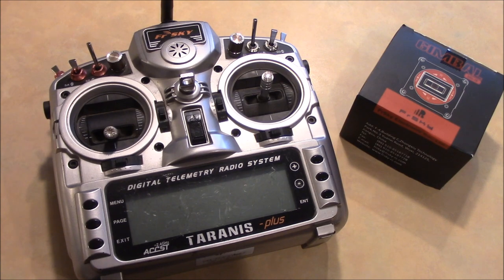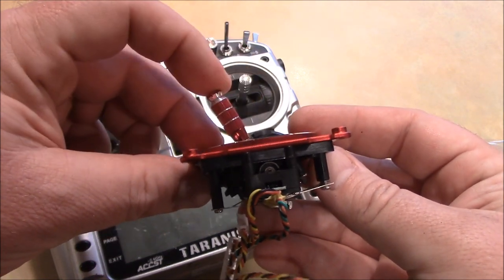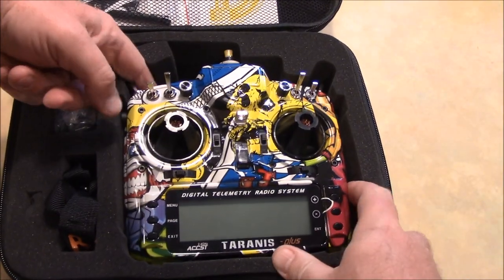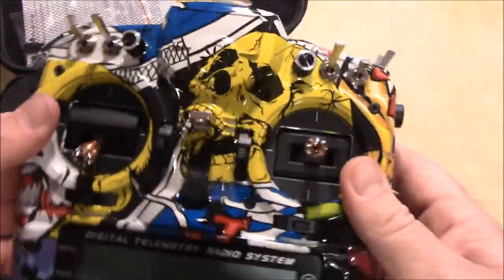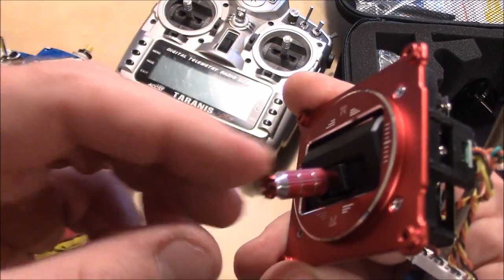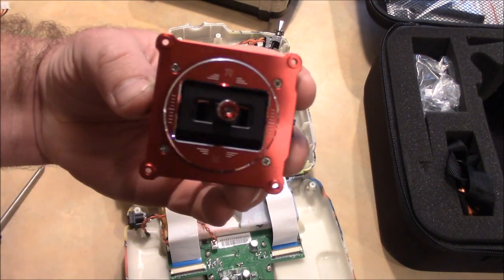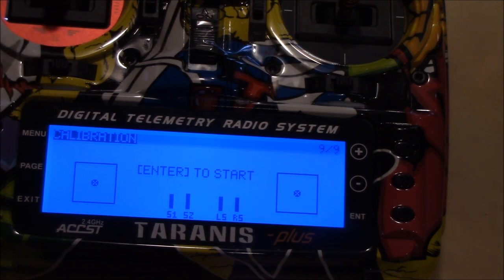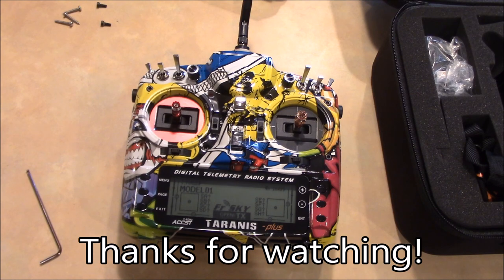Full Throttle With M9-R Gimbal for Taranis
If you want to get faster, you have to keep on the throttle and make your quad go as fast as it can.  If you aren't hitting full throttle, why not?  Perhaps the throw in your stick is too far and you're having problems reaching it.  If so, the Frsky M9-R short throw gimbal may be the answer.  I'm trying to fly faster in our races to better compete and I'm really hoping this will help.  I've tested it at a couple of pratices and so far, I really like it.  It is easy to reach full throttle now.

Get your own here:
Taranis X9D SE
M9-R Gimbal (short throw)
M9 Gimbal (Full Throw)

Banggood Black Friday Sale